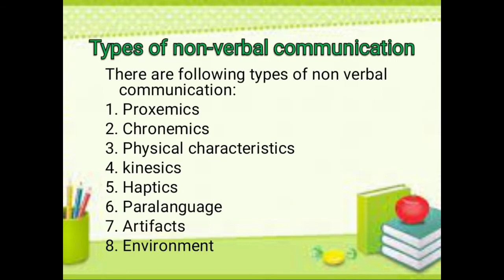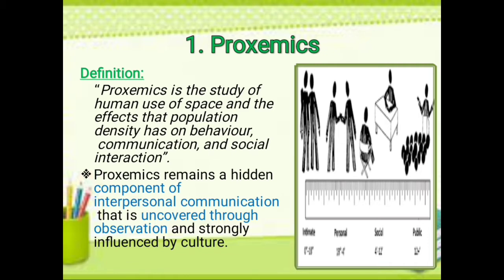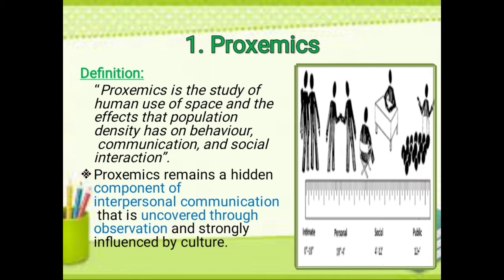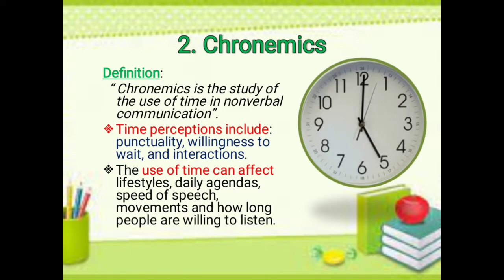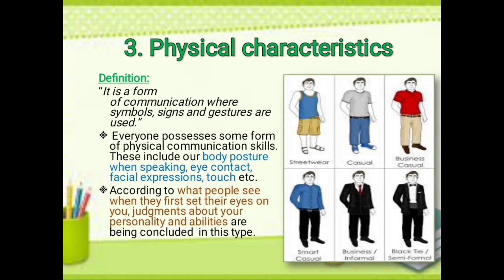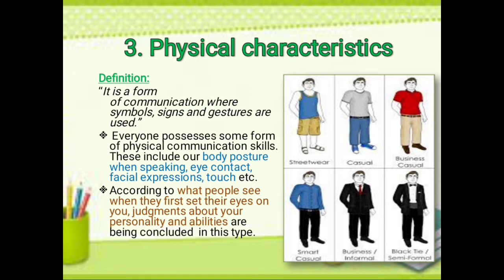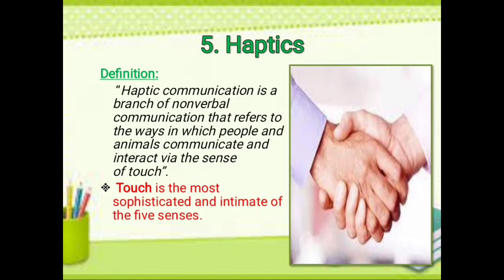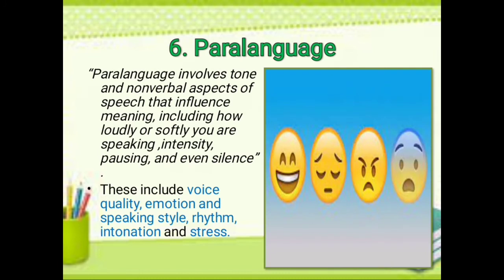Non Verbal Communication| Non Verbal Communication and it's Types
What is non verbal communication?
The process of communication without the use of words we use facial expressions, gestures, body language.

Types of non verbal communication are;
kinesics
Artifacts
proxemics
Chronemics
vocalics
Haptics.

Note; I have tried my best to understand you If still you people have any question or confusion regarding this topic you can freely ask in comment section it will be my pleasure to reply thanks for watching the video.